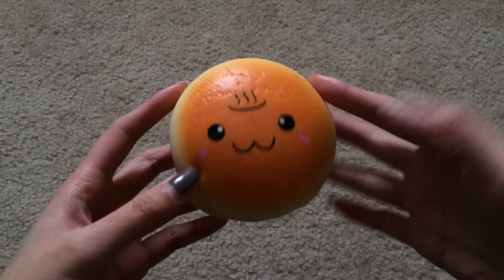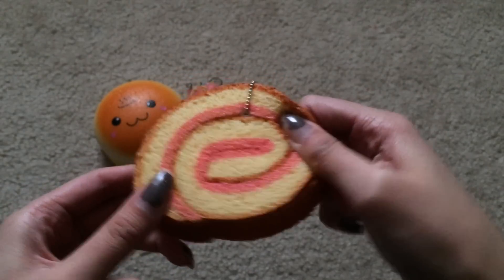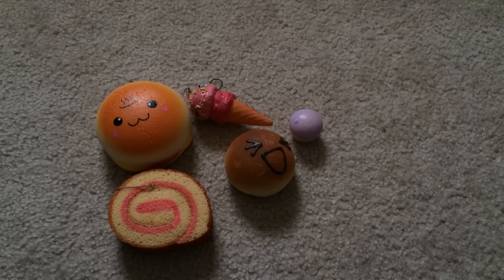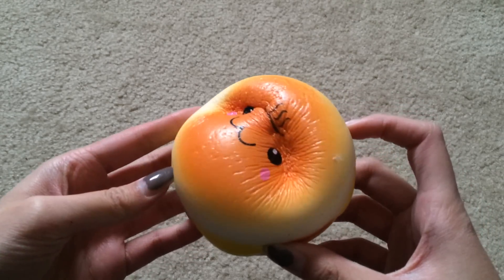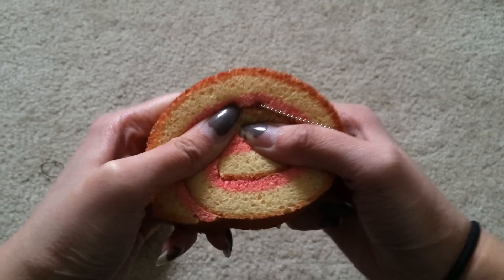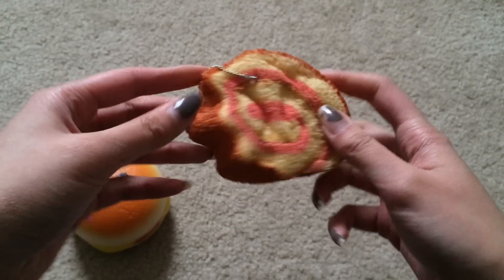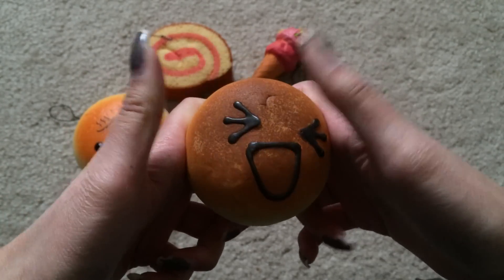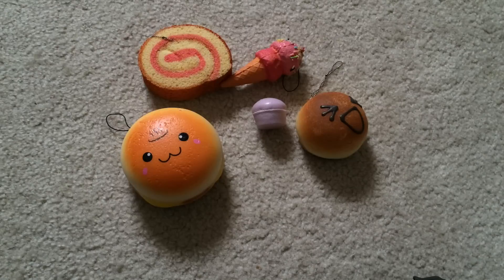ITS SOO SQUISHY!! (Squishy Experiment)